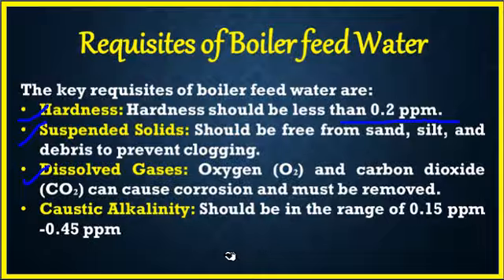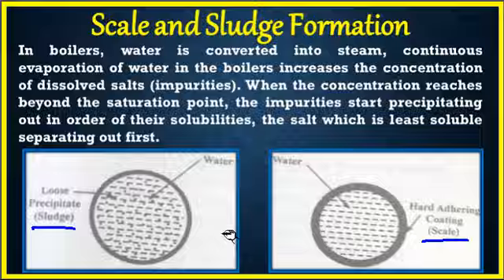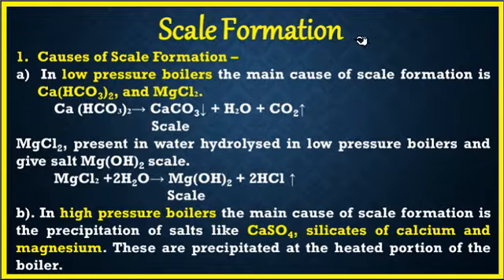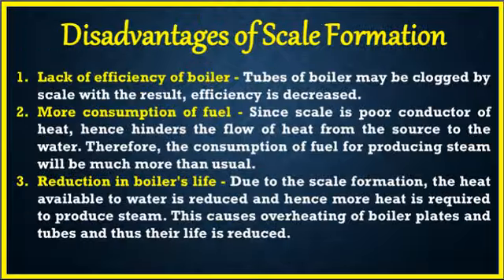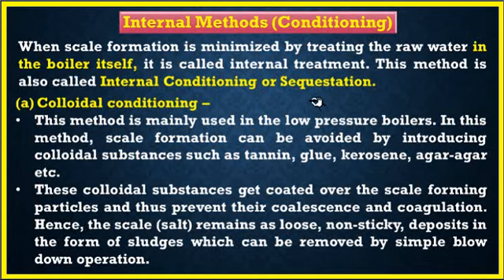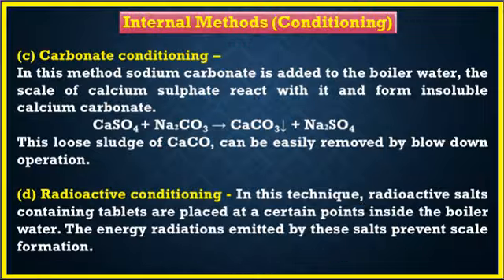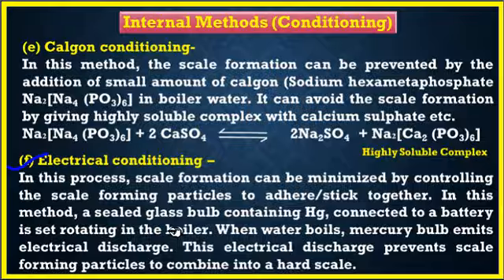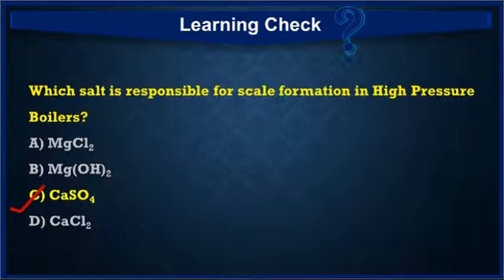Boiler troubles Scale and Sludge formation (Part 1)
Boiler troubles Scale and Sludge formation  (Part 1)- Definition of boiler feed water, Requisites of Boiler feed Water, Scale and Sludge formation (Definition, Causes, Prevention methods)